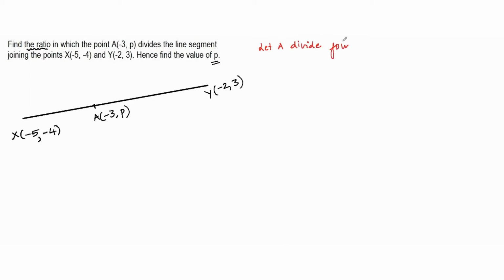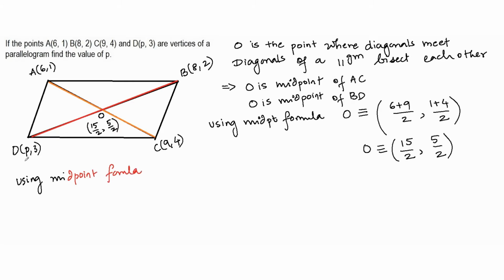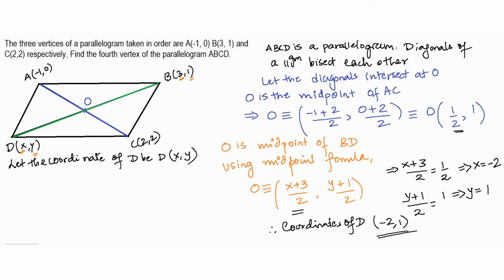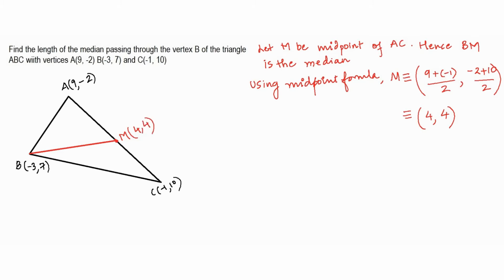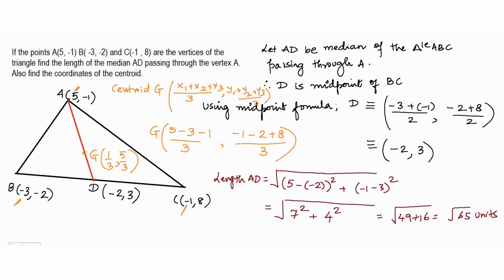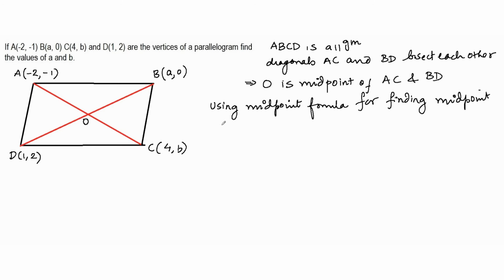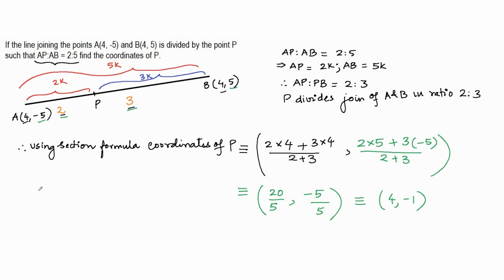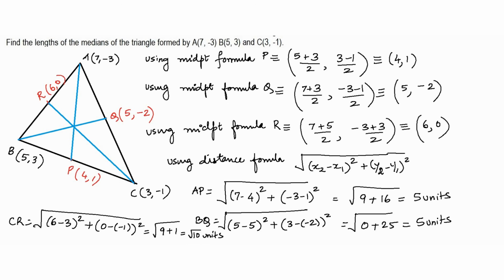Applications of Section Formula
This segment details questions based on section formula, formula for centroid of a triangle and also the midpoint formula.